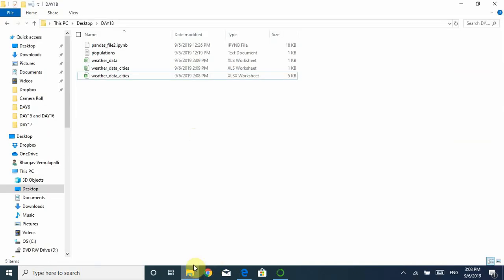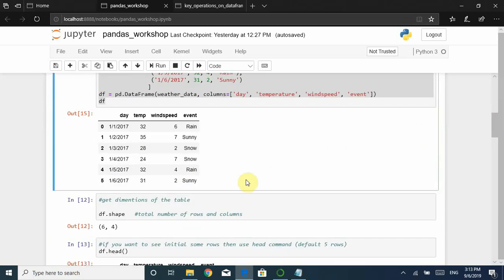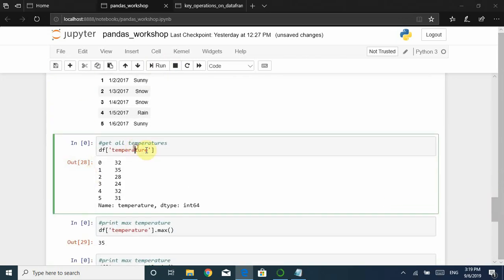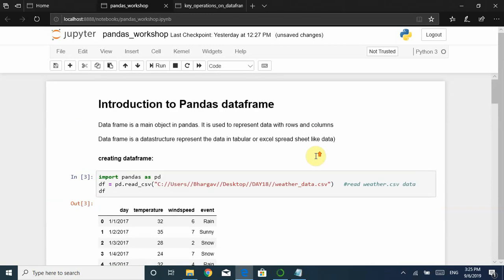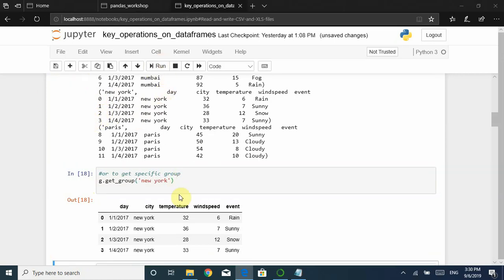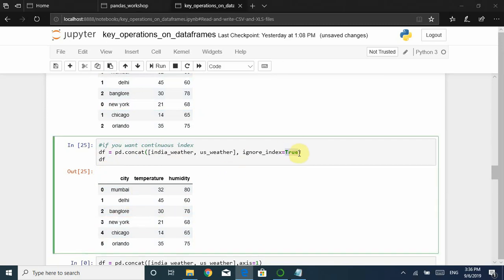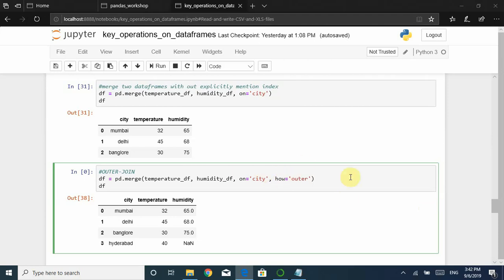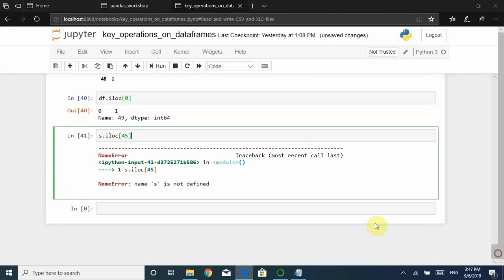Edustart Now Free Data Science course Day 18| pandas data operations